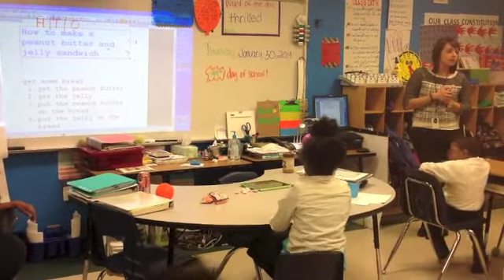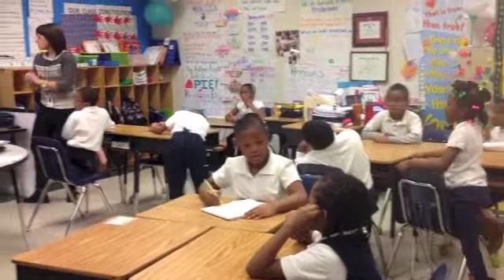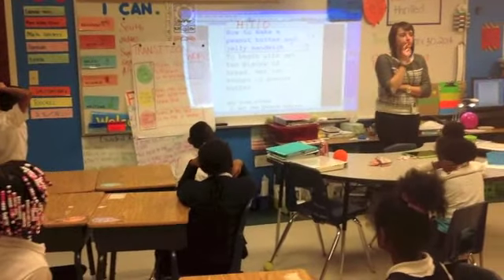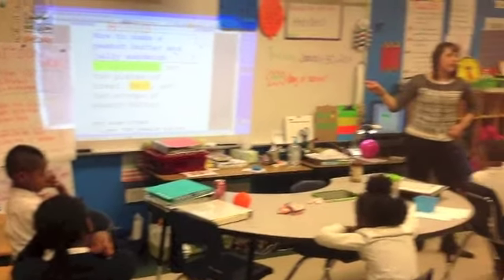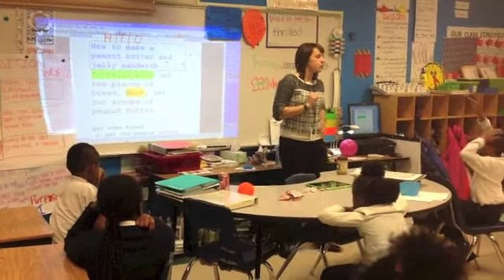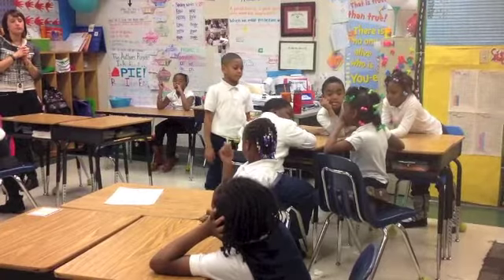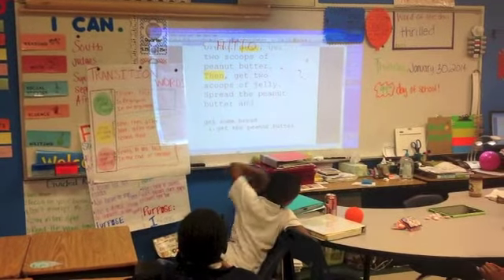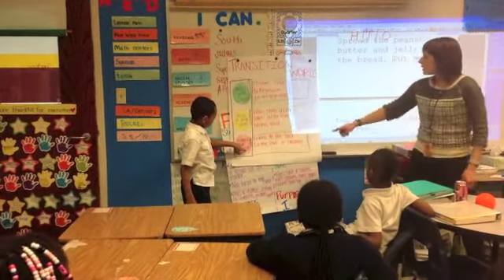Speranza Writing Lesson 2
Writing lesson on January 30